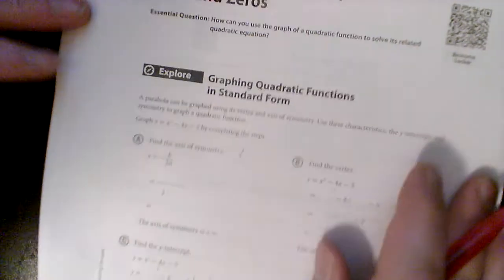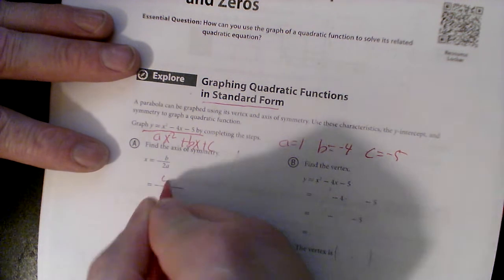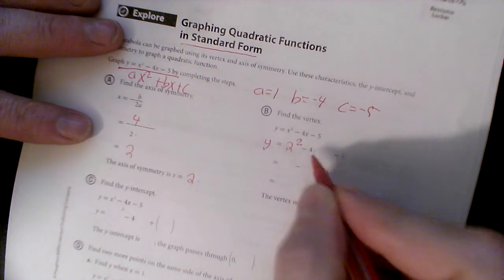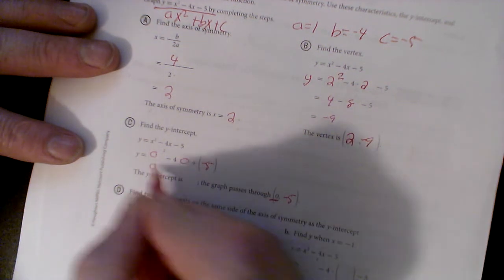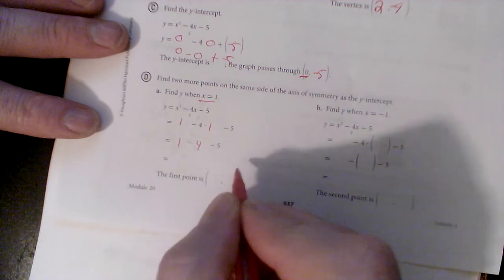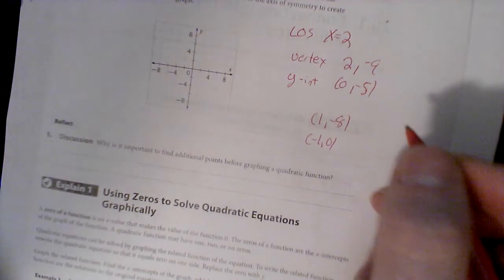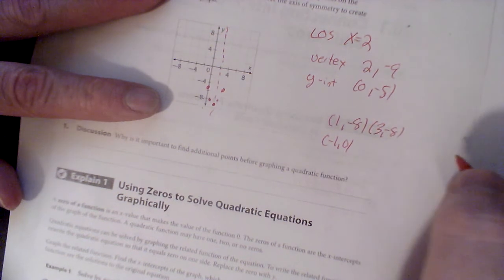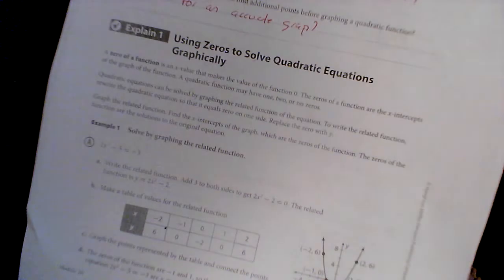20 1 first two pages